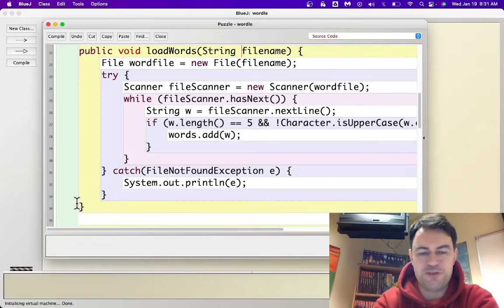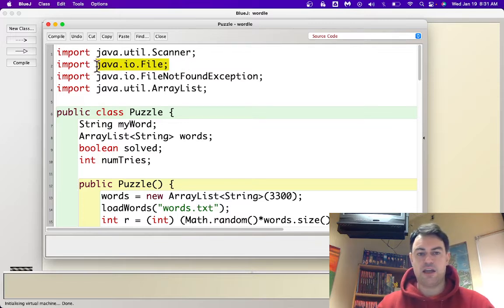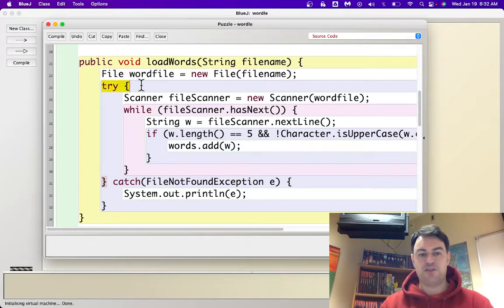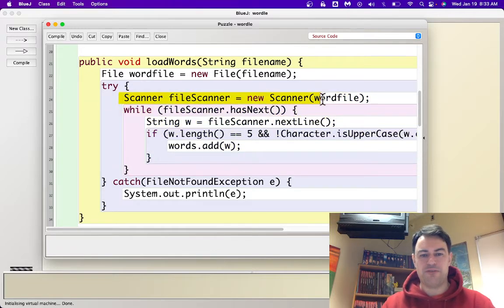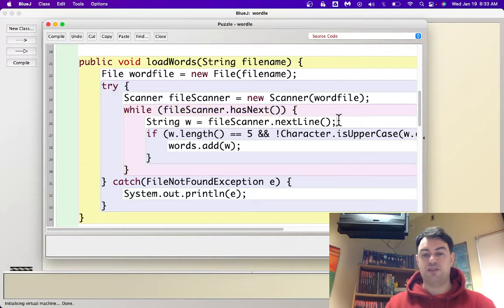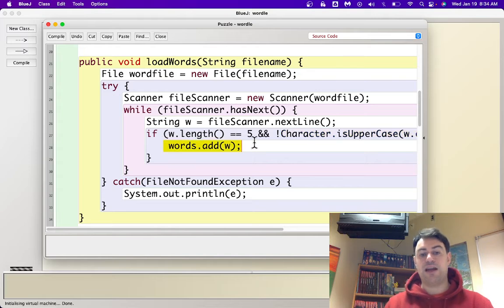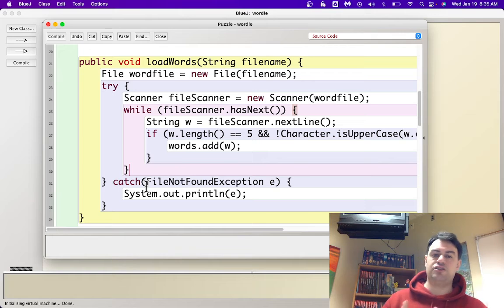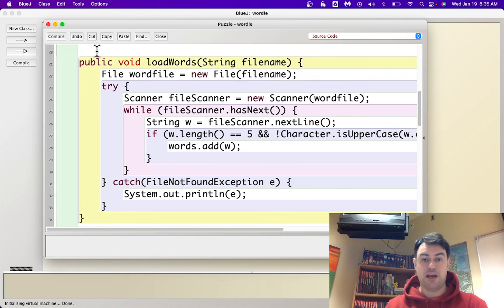File Input with Scanner